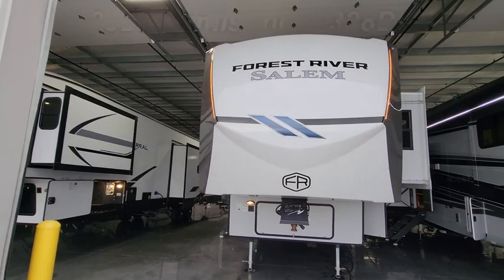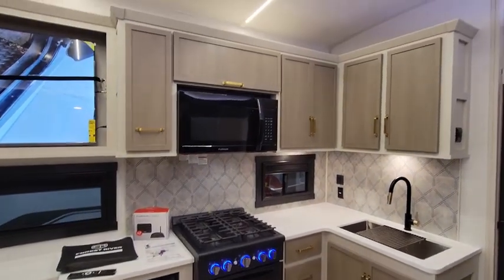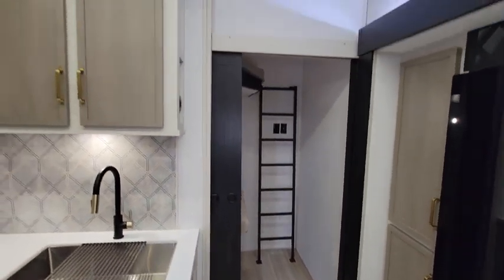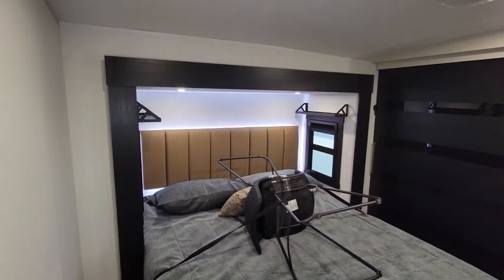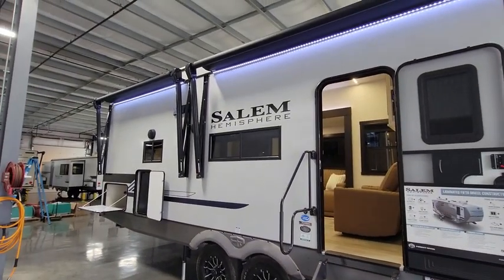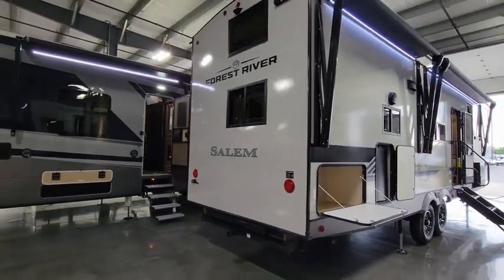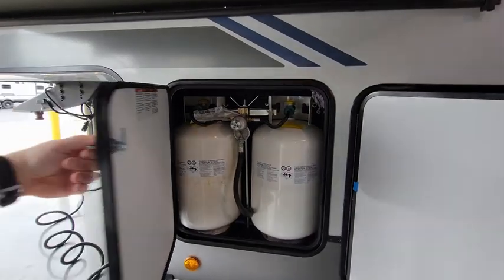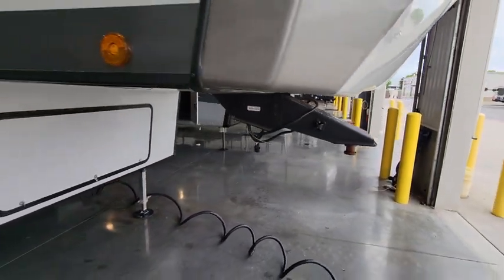2025 Salem Hemisphere 328BH Bunkhouse Fifth Wheel by Forestriver RVs at Couchs RV Nation RV Review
2025 Hemisphere 328BH Fifth Wheel – Built by Forestriver RV, Sold by Couch's RV Nation. It's Ray here again with another All About RV's camper tour and today we are taking a look at the all new 2025 Hemisphere 328BH 5th Wheel. In this Salem Hemisphere RV tour, you will see the latest interior and exterior color along with some new features that the Voltage Triton camper has to offer for its lineup.

Special thanks to Couch's RV Nation for letting me Video their RV's. Couch's RV Nation has some of the best travel trailers for sale at great prices. Be sure to check them out if you have any questions or would like to purchase one as they are one of the few RV Wholesalers.

2025 Hemisphere 328BH Fifth Wheel
Factory Standards
 16 Cubic Foot 12V French Door Midnight Glass Refrigerator
 Elevated Value Package
 Expedition Package
 Outside Kitchen
 RVIA Seal
Interior Decor
 Interior Decor, Harvest
Factory Options
 200 Watt Roof Mounted Solar Package
 2nd 15K Air Conditioner, Bedroom
 4 Point Electric Auto Level
12V Deep Cycle Battery - Free!

RV Factory M.A.P (Minimum Advertised Pricing) is the lowest price an RV Dealer is allowed to show on the internet for a "current" model-year RV. Discount dealers like Couch's RV Nation are normally cheaper than Factory M.A.P. RV Factories however have been changing prices a lot due to supplier price increases so check with RV Nation for updates.

2025 Hemisphere 328BH Fifth Wheel
Hitch Weight: 1,985 lb.
UVW: 10,064 lb.
CCC: 3,921 lb.
Exterior Length: 37' 10"
Exterior Height: 13' 3"
Exterior Width: 96"
Fresh Water: 57 gal.
Gray Water: 62 gal.
Black Water: 30 gal.
Awning Size: 9'6" & 18'

Build, Price, and Order out a new Hemisphere Fifth Wheel camper at Couch's RV Nation

2025 Hemisphere 328BH Intro: 0:00
2025 Hemisphere 328BH Interior: 0:32
2025 Hemisphere 328BH Exterior: 5:15